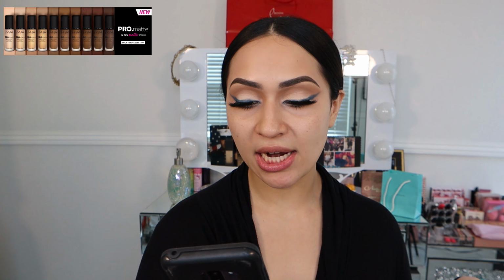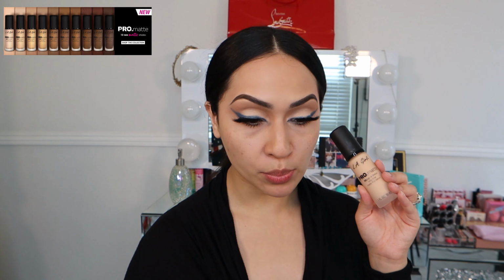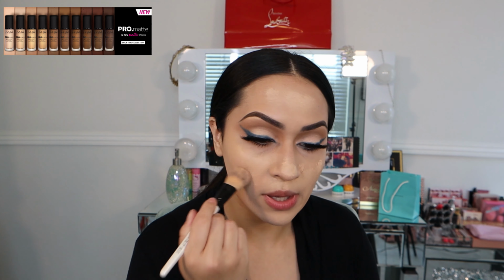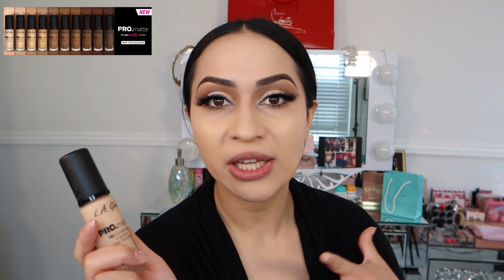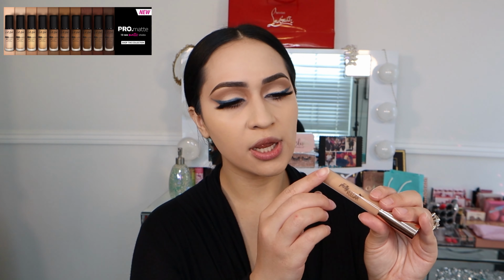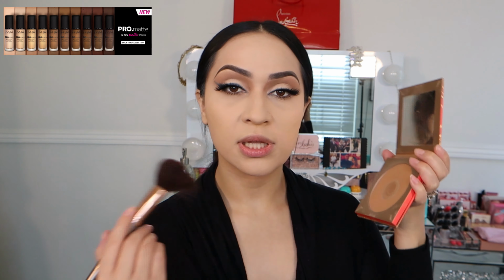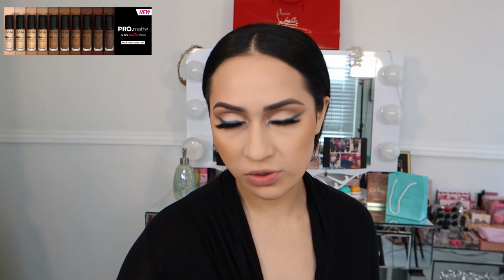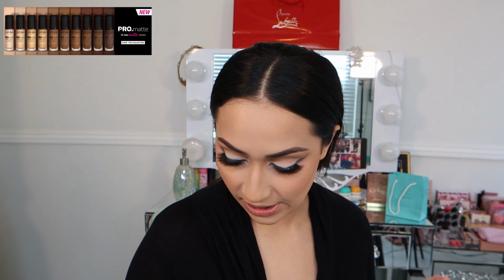Foundation Series Part 4 | For Oily Skin, featuring $10 L.A. Girl Pro Matte Foundation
Todays video is Part 4 of my Foundation Series

While in quarantine, I've been playing around with Foundations and have discovered the best ones for both Dry and Oily Skin

This video is Part 4, The Best Foundations for Oily Skin, featuring L.A. Girl Pro Matte Foundation

Make sure to do your part and stay home, social distance and follow all CDC Recommendations, We're all in this Together :)

Featured Foundation:
L.A. Girl Pro Matte Foundation $10.00